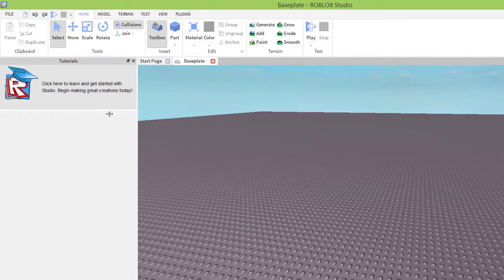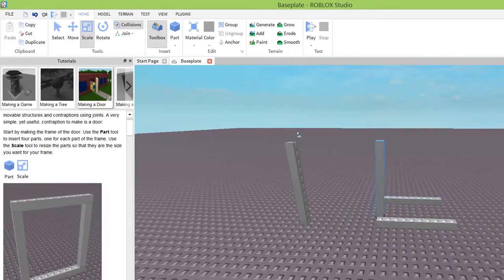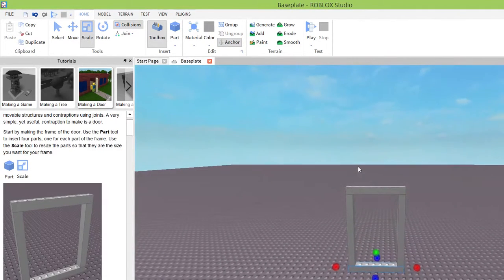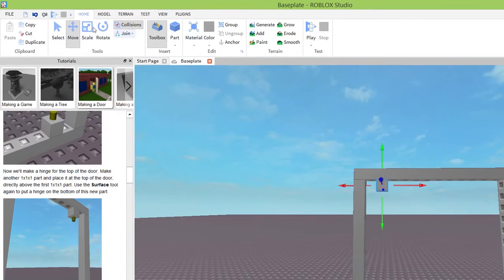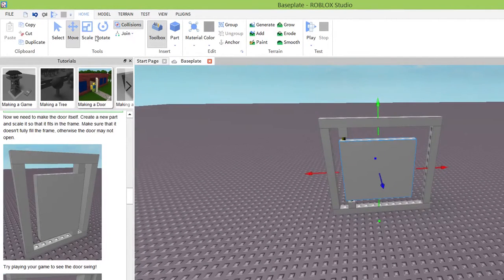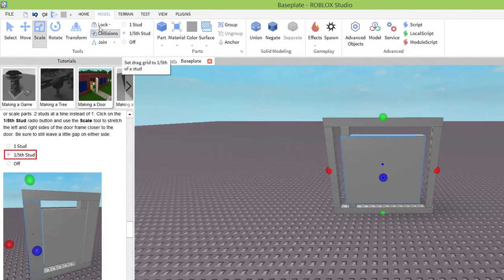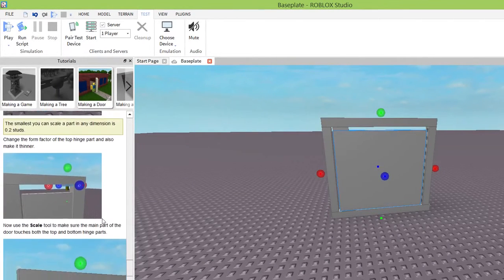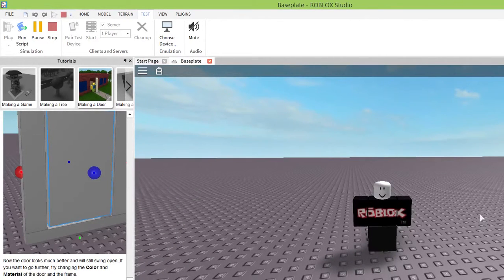Geeks and Geeklets Presents: Roblox Tutorial Part Two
Join Michelle in part two of the Roblox Tutorial Series.